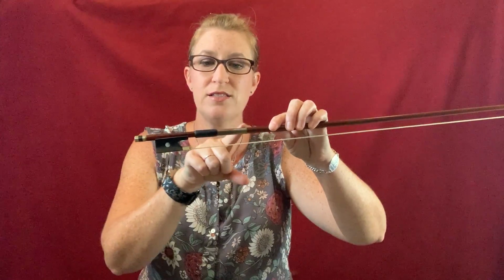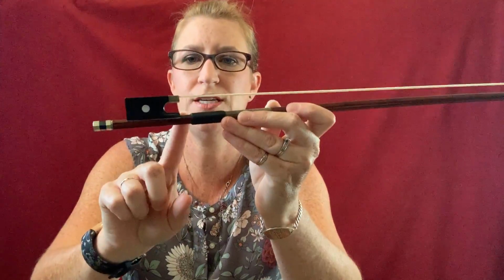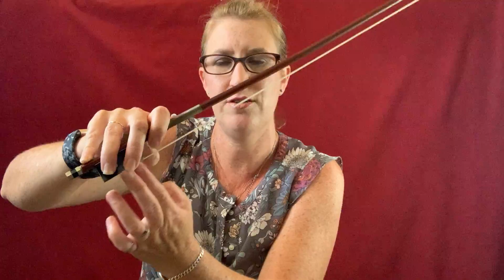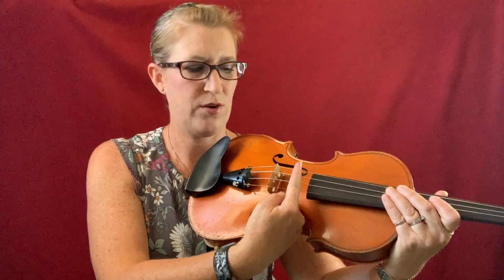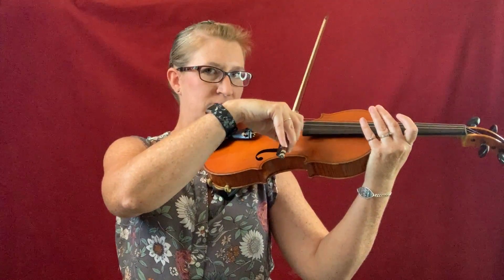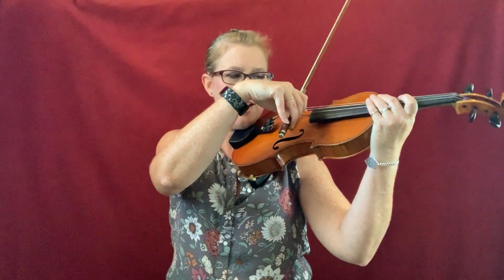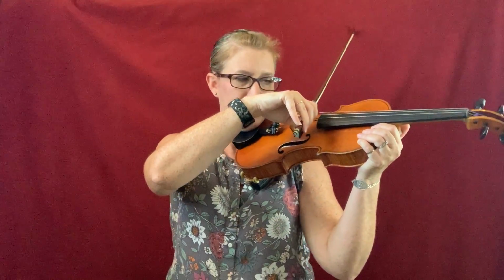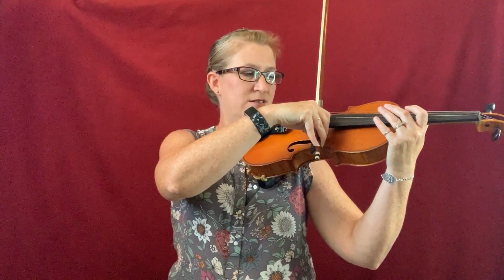Violin Class Day 3- Beginner? Start Now [Free 5 Day Starter Course]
Learn to play the violin!  This is the third class in a series.  In this particular video, you will learn all about the bow.